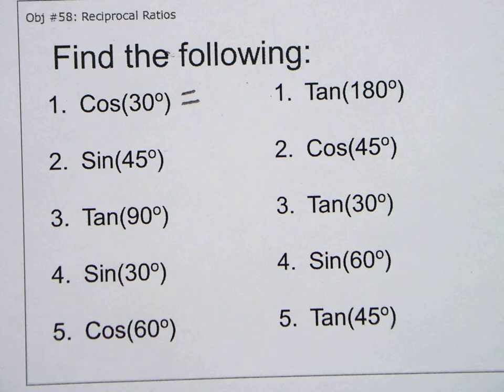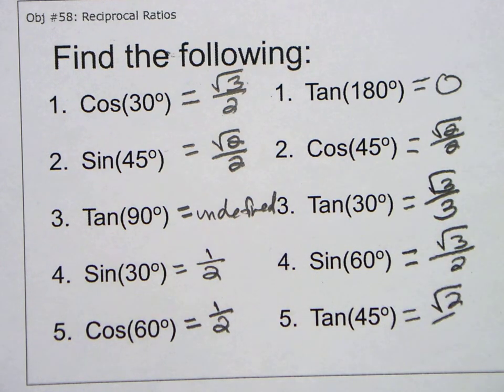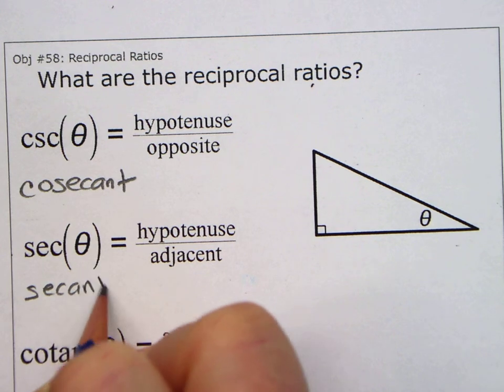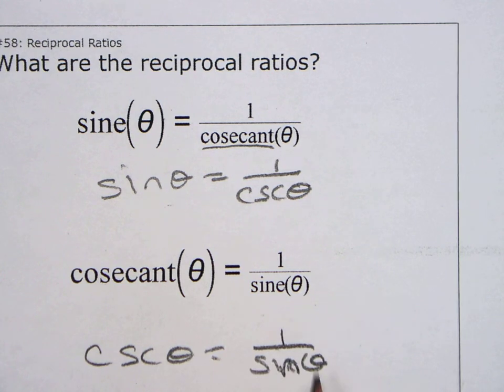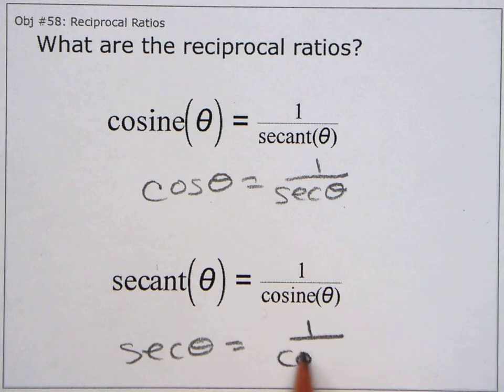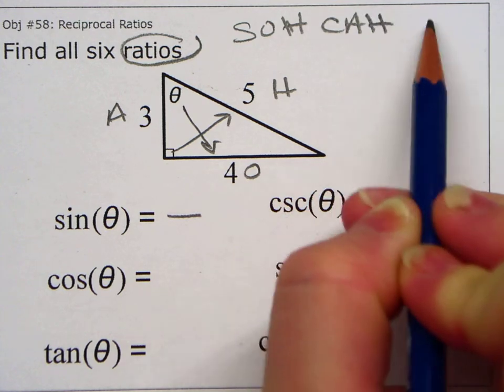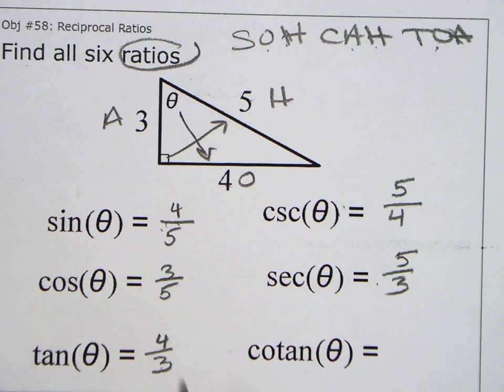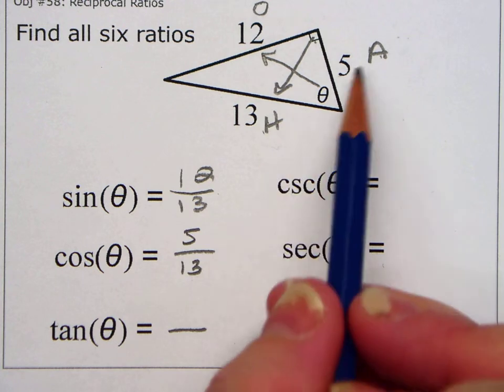58.1 Reciprocal Ratios